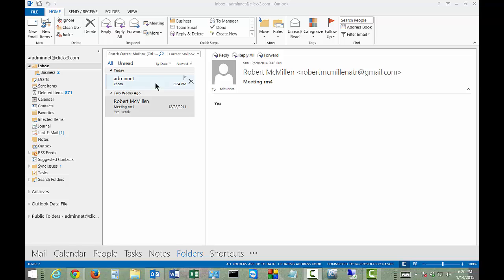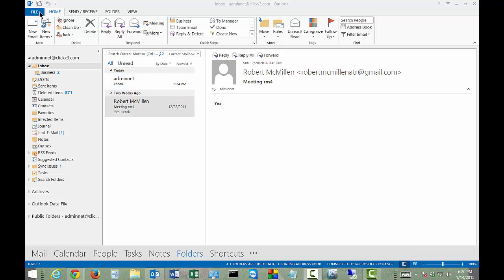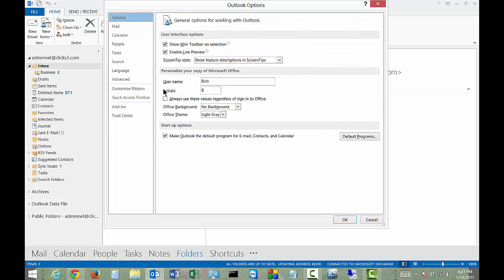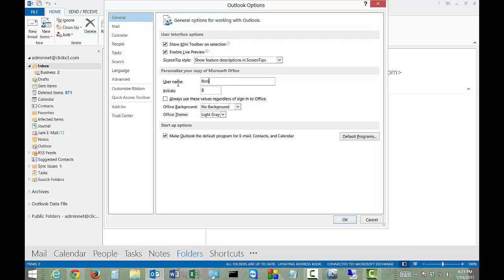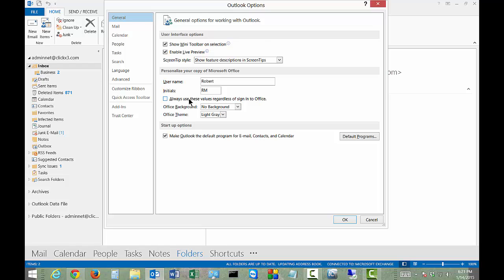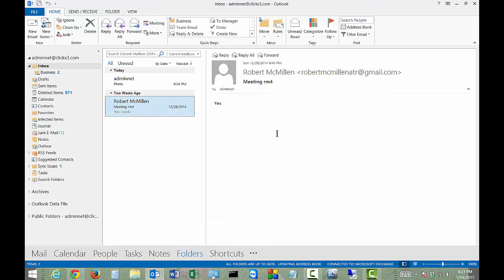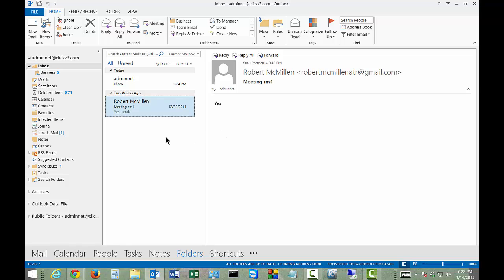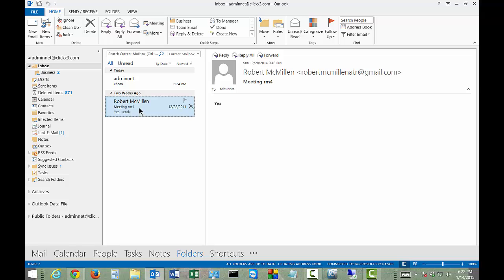How to change the display name and initials in Outlook 2013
Author, teacher, and talk show host Robert McMillen shows you how to change the display name and initials in Outlook 2013